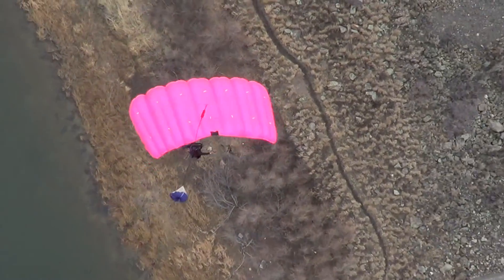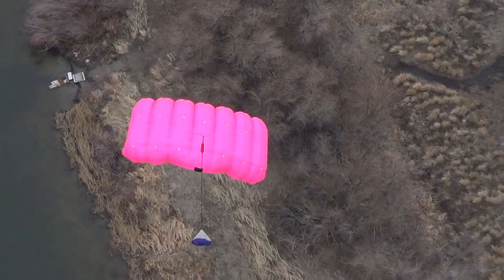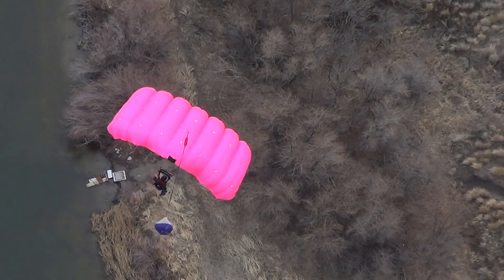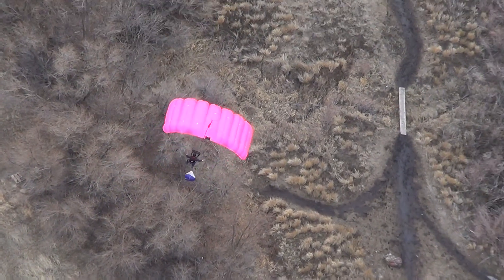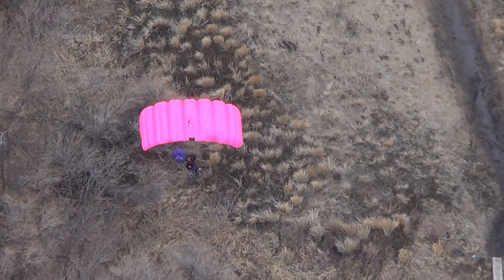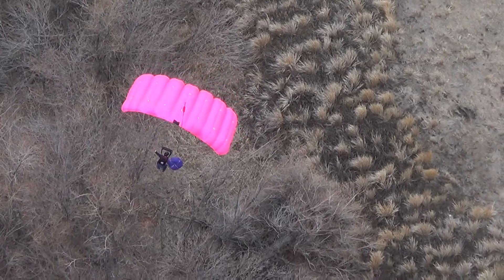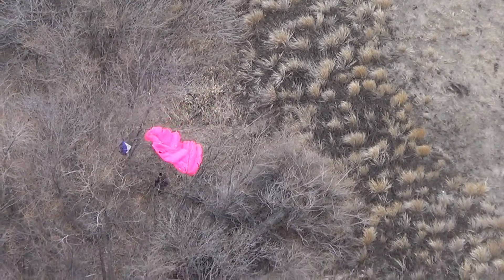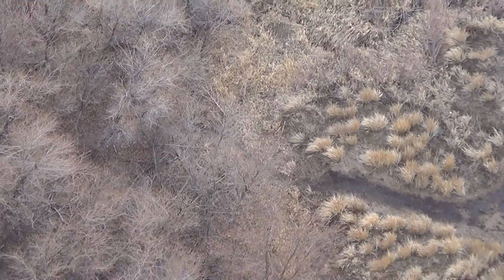Daniel Paiva - BASE Jump #01 - Video Tom - PCA Tom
My first BASE Jump. Perrine Bridge in Twin Falls - Snake River Base Academy with Tom Aiello. Higher Education for Lower Freefall!! Hell Yeah!!!